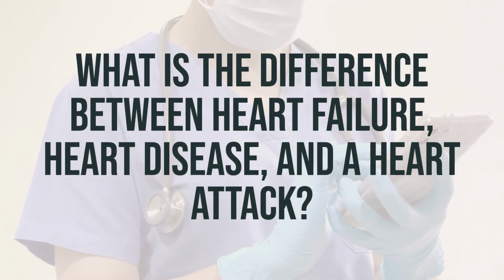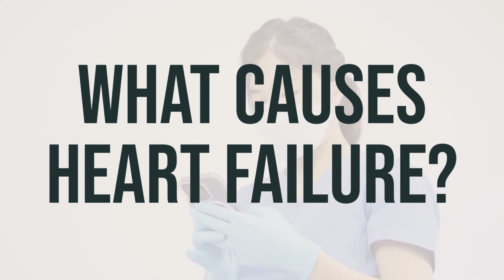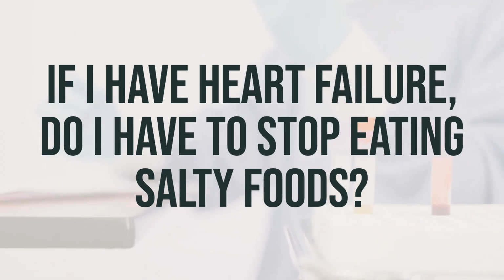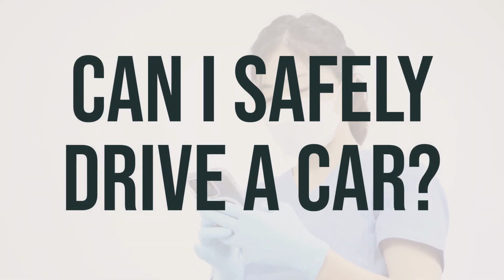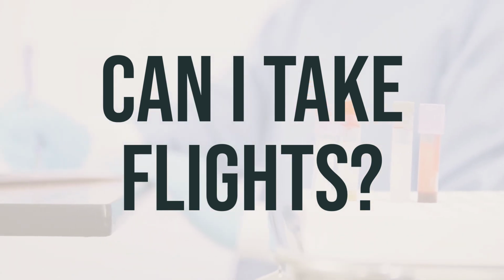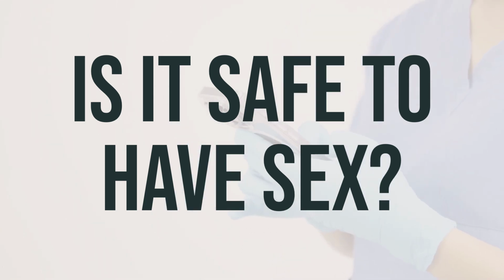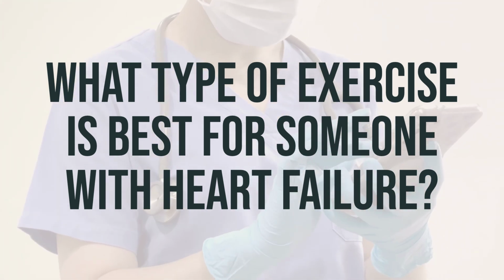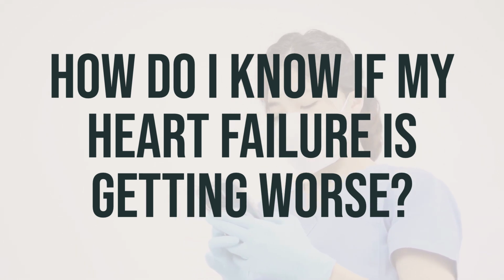Understanding Heart Failure: Common Questions Answered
Heart failure is a condition where the heart is weak and cannot pump blood effectively. It can be caused by various underlying heart conditions and can lead to symptoms such as shortness of breath, fatigue, and swelling in the legs. However, with proper treatment and lifestyle changes, many people can manage their heart failure and live a fulfilling life. This article aims to provide answers to common questions about heart failure, including its causes, symptoms, treatment options, and ways to improve heart health. Whether you have been recently diagnosed with heart failure or are seeking to learn more about the condition, this article will help you understand and navigate through this health challenge.
d073